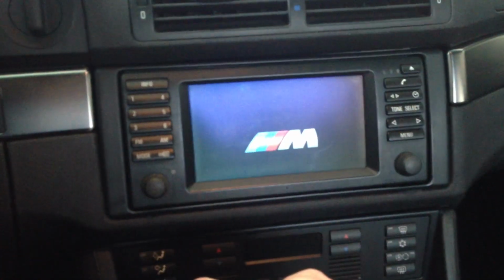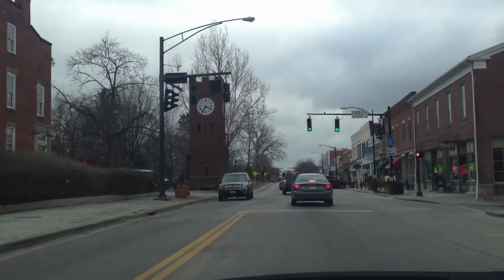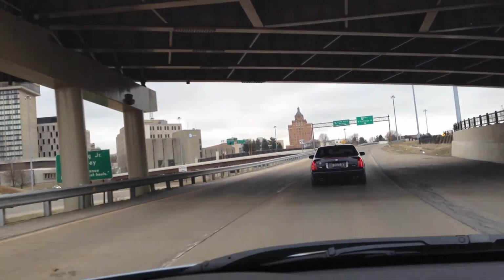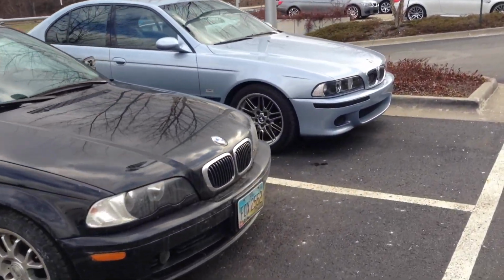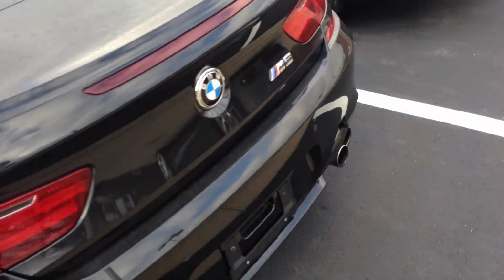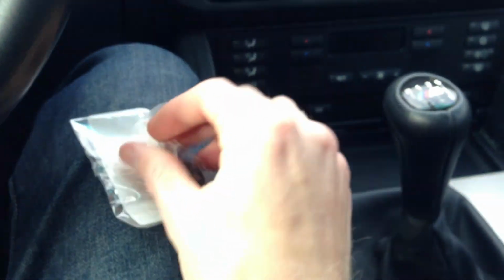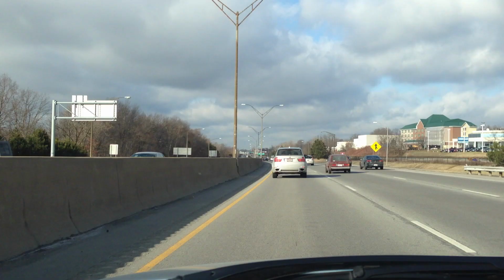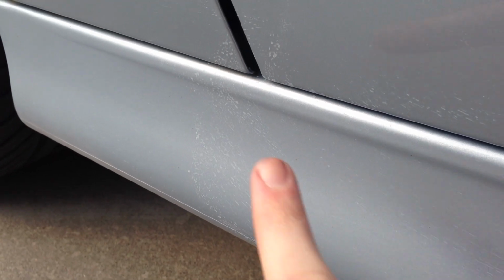BMW 16:9 Display Knobs, Drive to Dealership, Ryan's 2000 M5 Update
Hey guys, an update video with my 2000 M5 here today.  I replaced the knobs on my new 16:9 navigation display, and took the car down to the local dealer.  Hope you like this style video as well, let me know!

BMW OEM Knob Part Number:  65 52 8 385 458